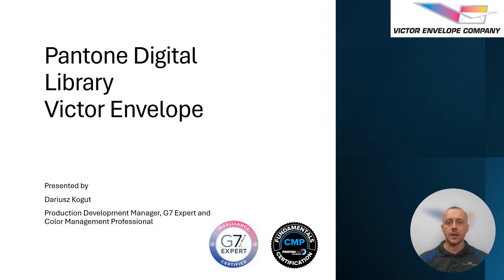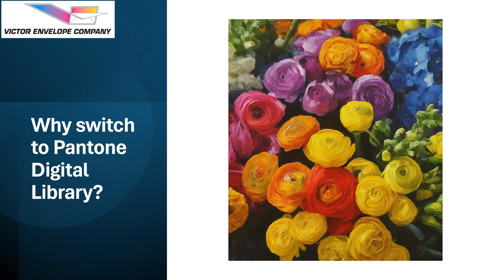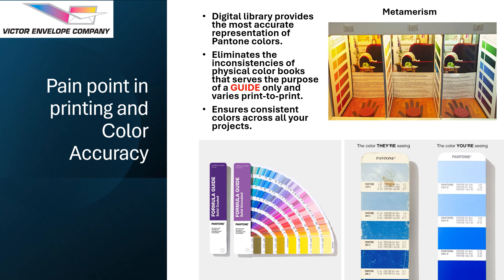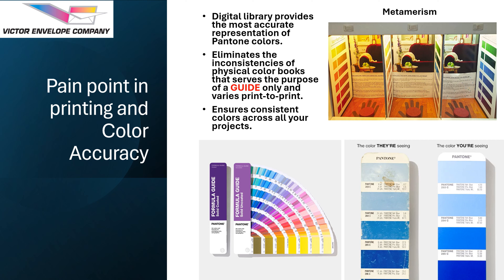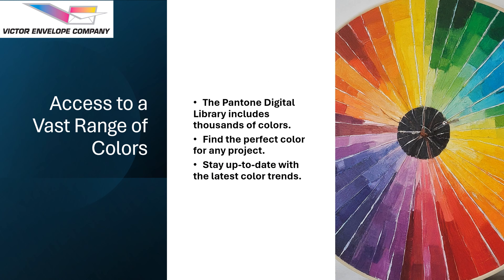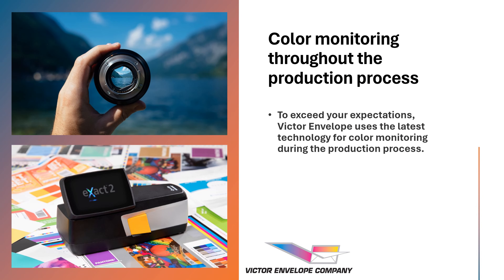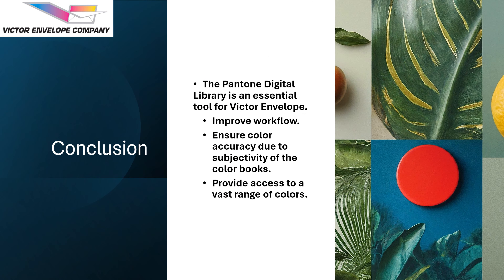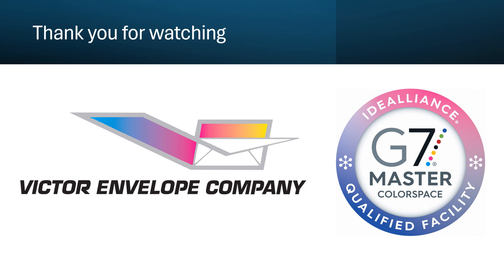Pantone Digital Library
Why Switch to Pantone Digital Library?

Find out what pain points exist in printing and color accuracy and Learn about the vast range of colors that are available in the Pantone Digital Library.

Using the Pantone Digital Library, Victor Envelope can monitor your color's consistency through the entire production process which ensures accuracy, and improves in the workflow process.